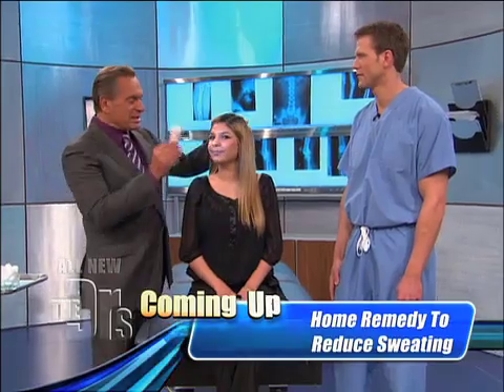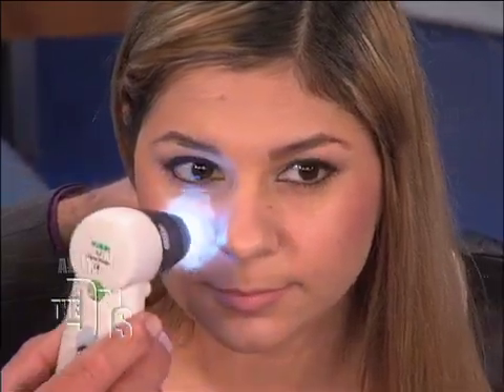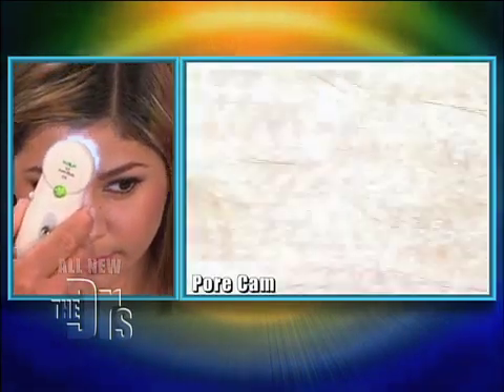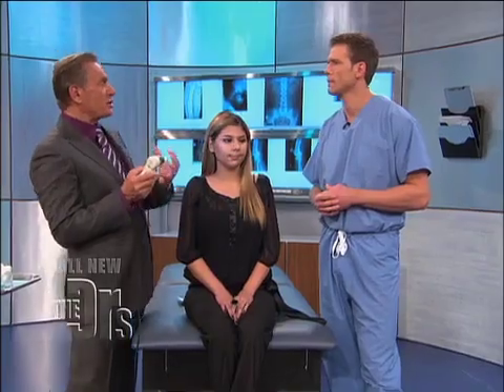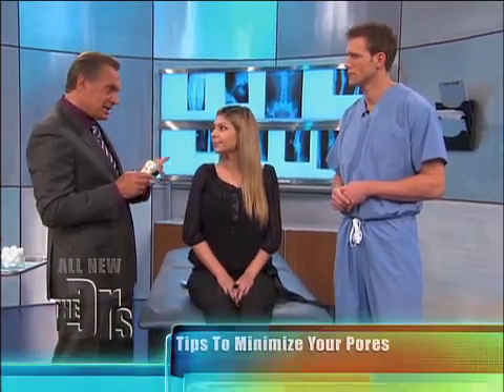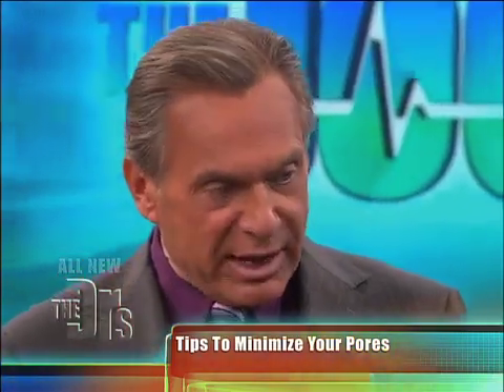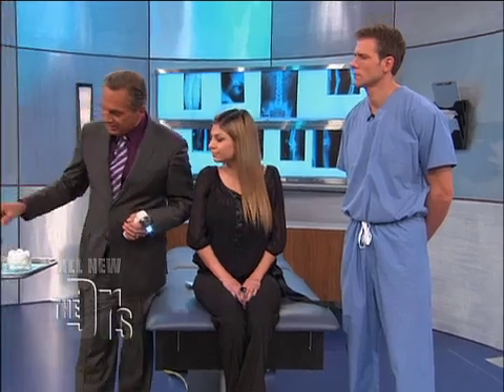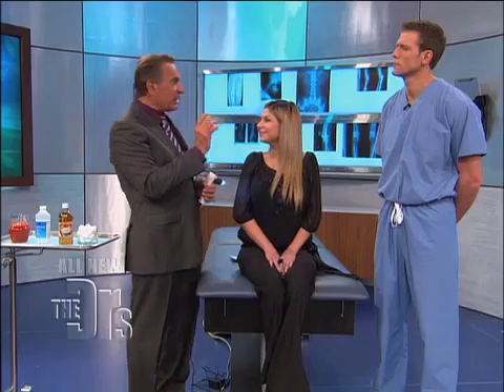The Pores Medical Course